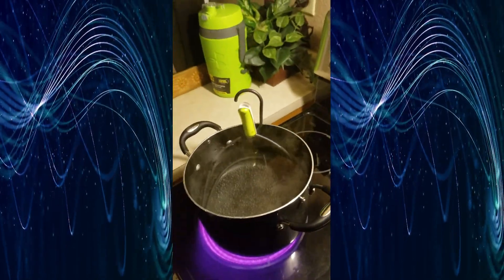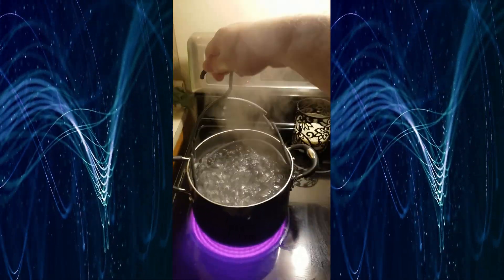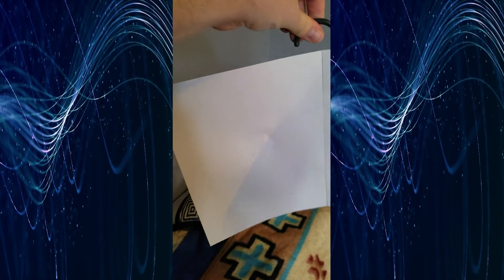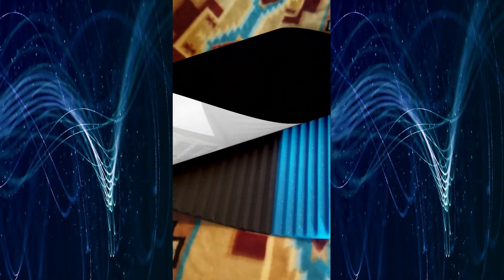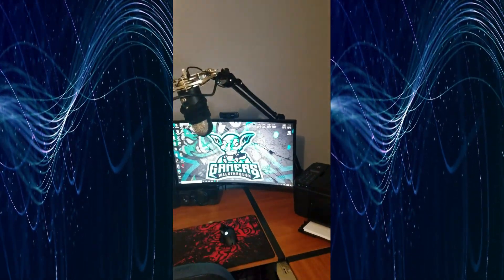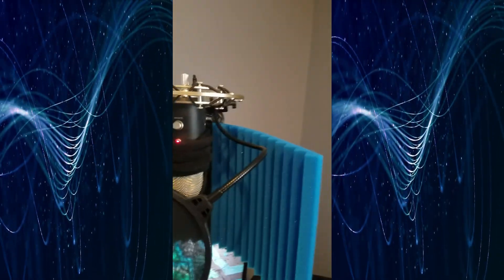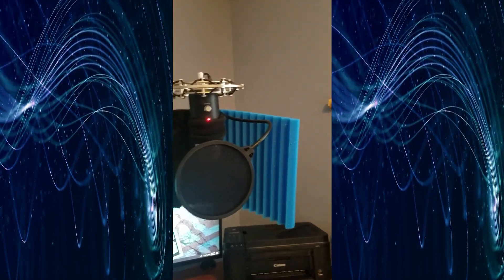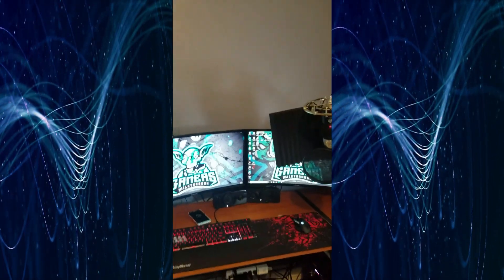How to Improve your audio Recording Quality easy and cheap ways to improve Recording Quality DIY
2 DIY from home easy ways to improve Recording Quality from home under $10